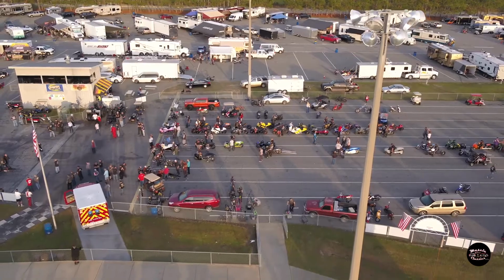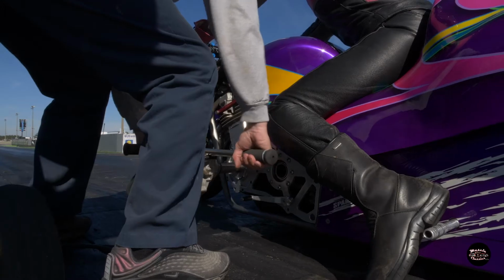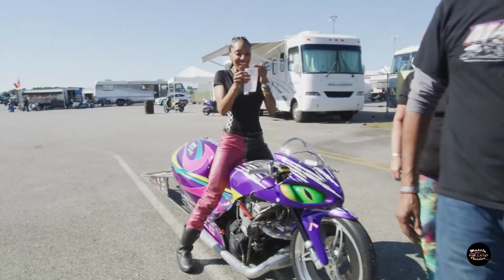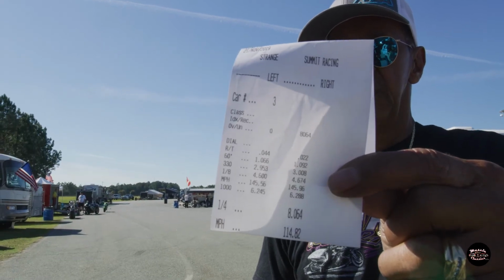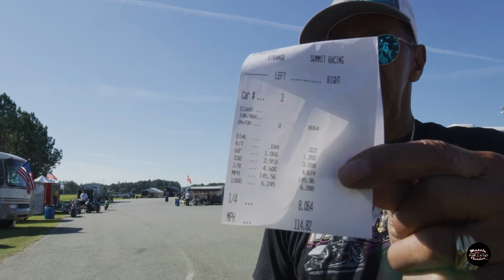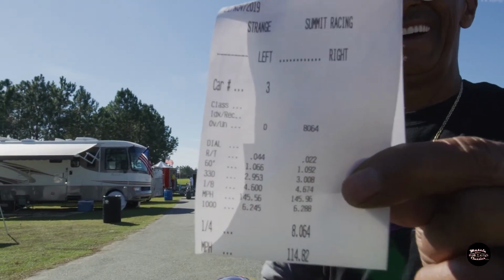MUSCLE & CLASSICS: Dystany Spurlock has a perfect first run on the track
Dystany Spurlock runs a 4.6 on the track in her first run. Check out the speed.